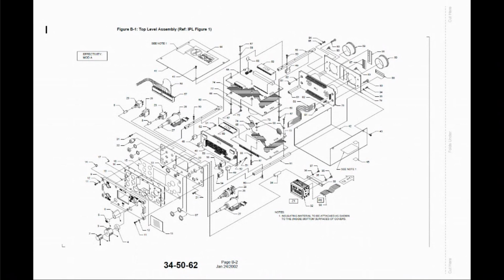Technical Illustration: Analyzing metadata and taxonomy in technical illustrations with Ed Perez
Join us to listen to Ed Perez, formerly a senior technical illustrator at BAE Systems, discussing the role that technical illustrations play, the work of technical illustrators, the changes impacting the discipline, and the role of metadata and taxonomy in the creation of modern technical illustrations.